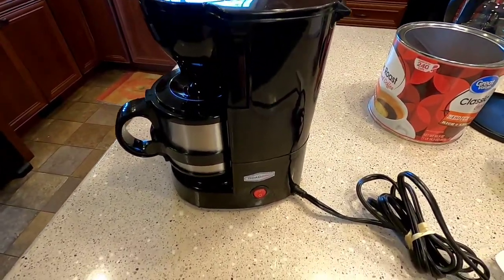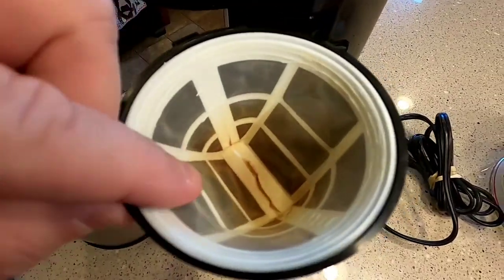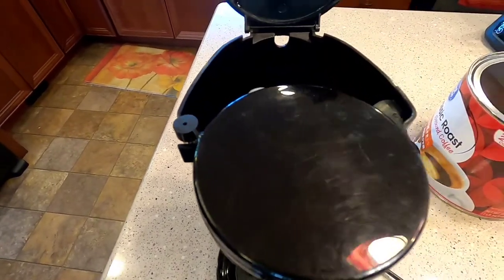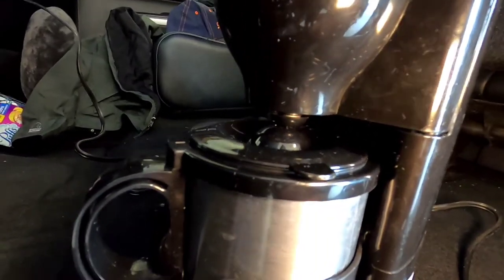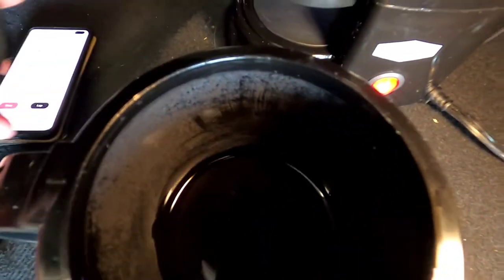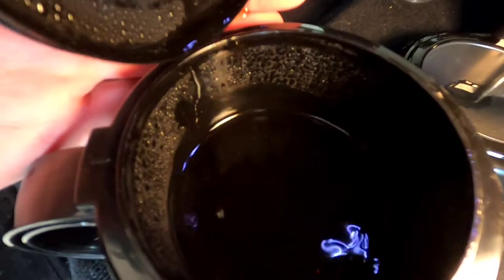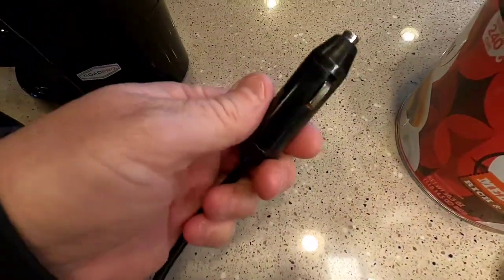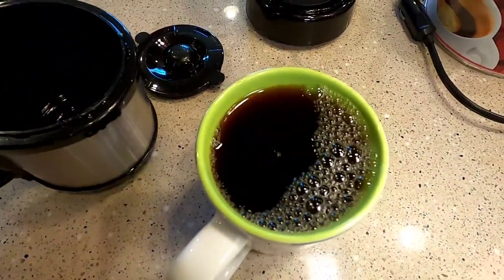12 Volt Road Pro Coffee Maker Detailed REVIEW Semi Truck or Car Cigarette Lighter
RoadPro RPSC-784   12 Volt Quick Cup Coffee maker with 16 oz metal carafe.  It just took way too long to make a cup of coffee.  the cigarette lighter also got really hot.  Looks nice but just not worth it.  Take over 40 min to make coffee. 18 wheeler truck driver coffee pot.